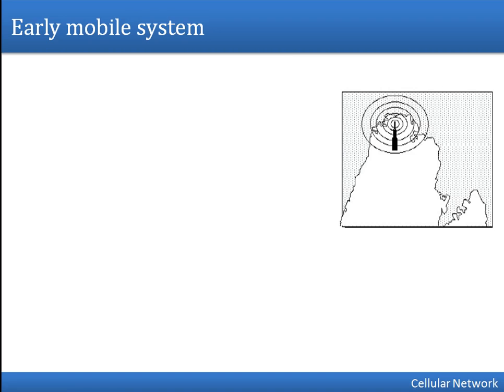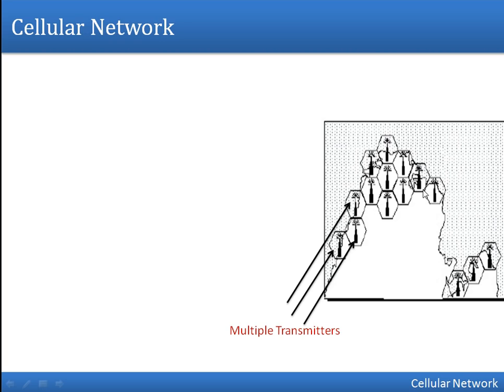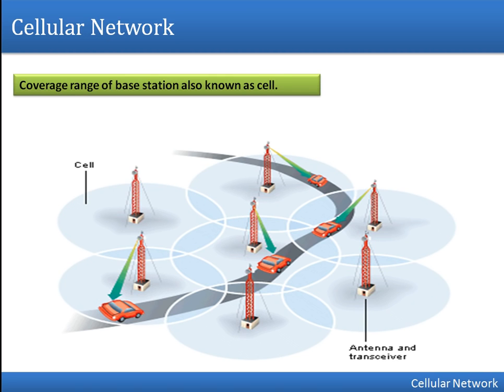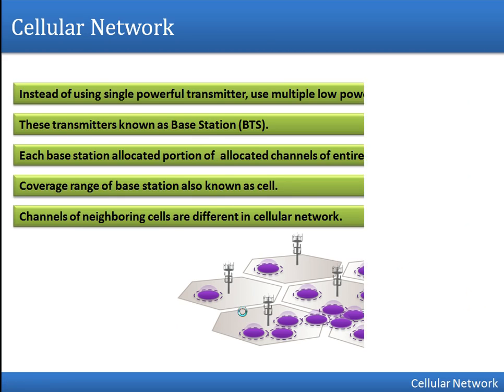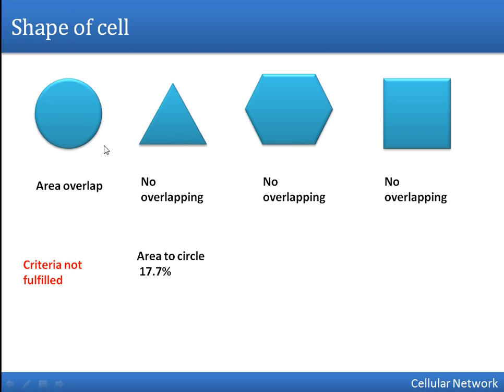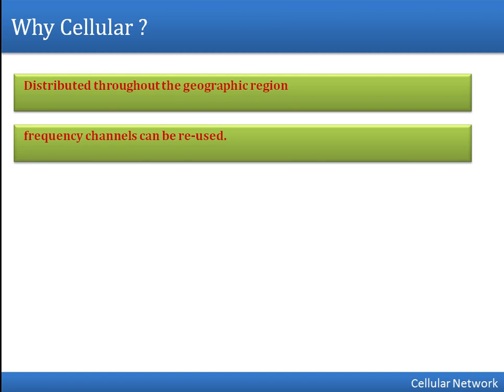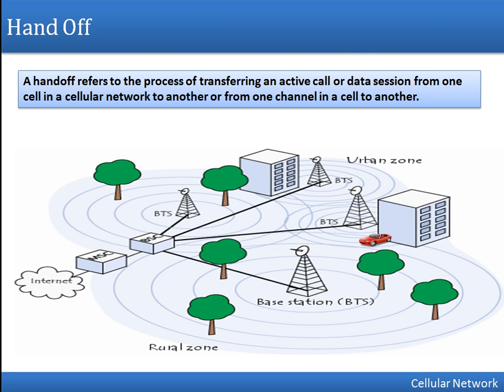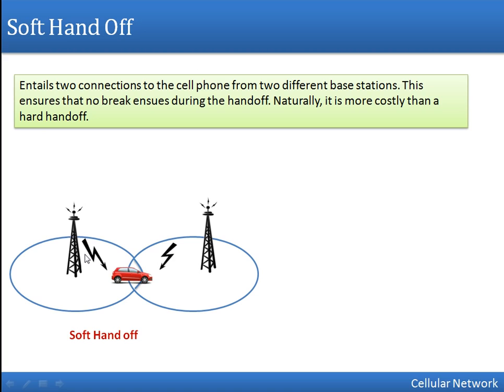What is Hand Off Concepts Cellular Network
Telecommunications Technology
Owner Name Nasir Khurshid